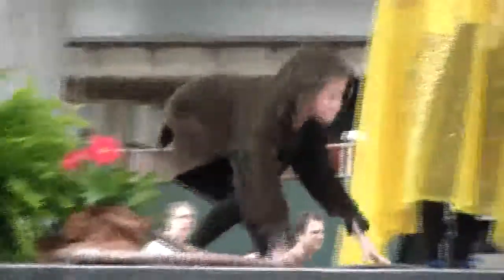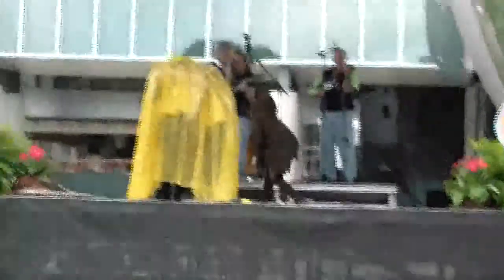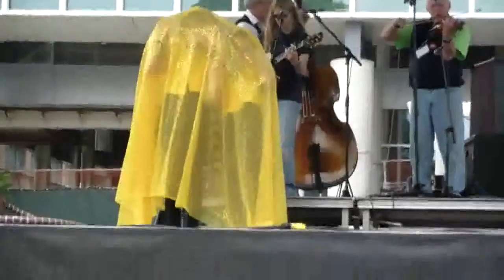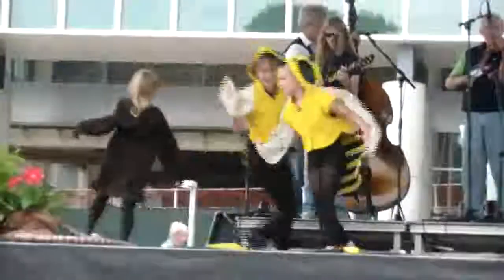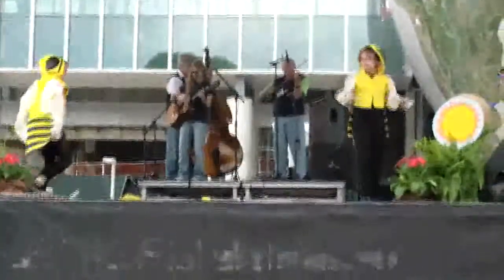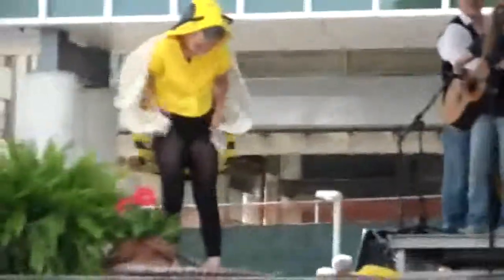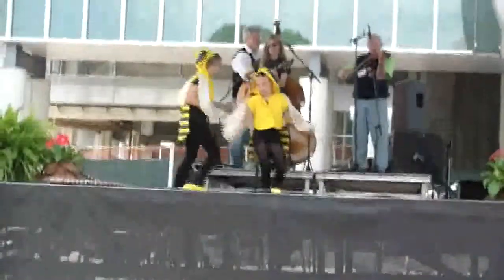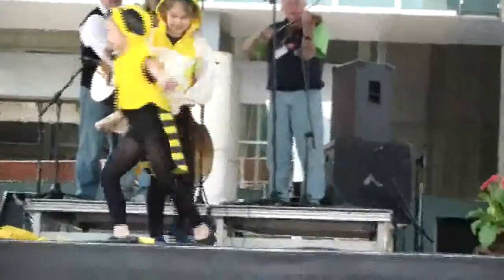Honeybees & Baby Bear Scene - NRC Opening - Part 2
I research, design and sew animal costumes for the North Carolina Museum of Natural Sciences, Raleigh NC.

The Museum's Discovery Room uses the costumes for Early Childhood Education programs. Kids can dress up as these different critters just for fun! They are a great teaching tool as they highlight each animal's anatomy and adaptations while displaying cool species diversity.

The Museum's New Wing, The Nature Research Center, held a 24-hour Grand Opening Event April 20-21, 2012. The animal costumes were featured in the Grand Opening Parade and also in their own Fashion Show. Take a look at the entire show or just at each short clip.

In this scene, honeybees chase a baby bear and do the waggle-dance.

The models were wonderful students from The Holly Springs Dance Studio. Their movements brought each species to life. They did a perfect job and were a delight to work with.

Live music by Karen and the Chorus Frogs accompanied the show - with Karen and Terry Linehan, and Wade Smith. Their closing song "All God's Critters Got a Place in the Choir" is a tune I find myself humming daily.

Special thanks to The Pumpkin Lady, Ann Smith, for her generous support of this project!

Video taken by my niece, Angela - age 12.
Edited by Andrew Durso and Heather Heinz.